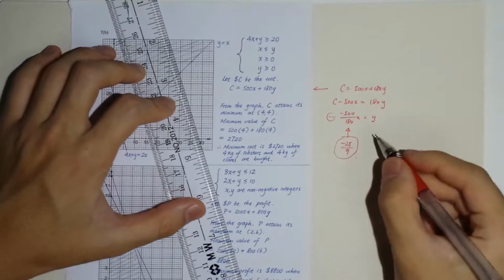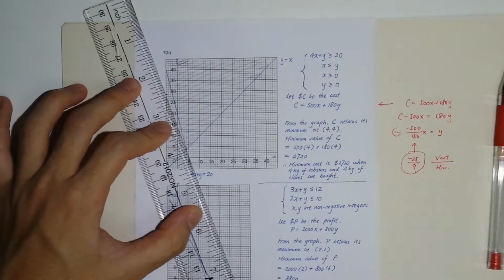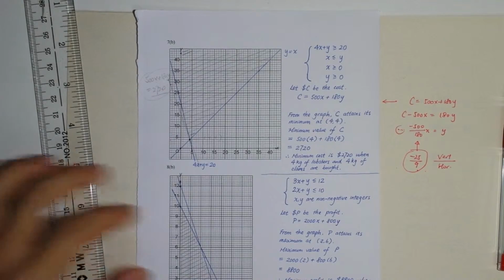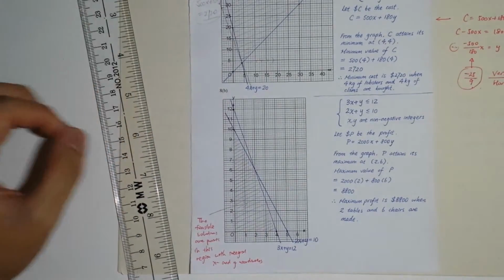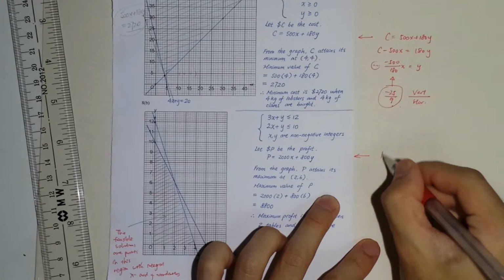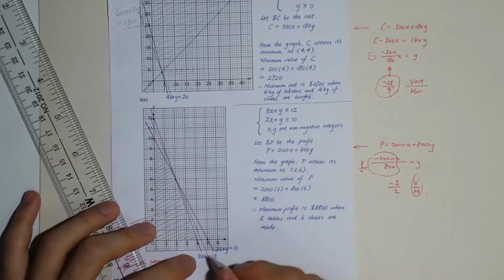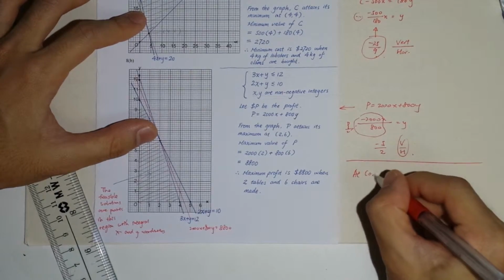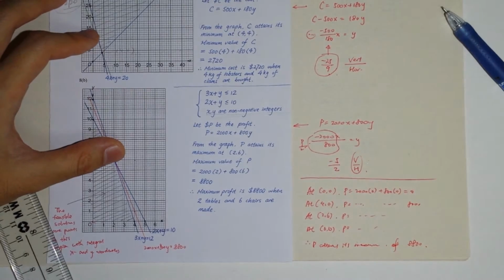11B Explanation on Linear Programming HW